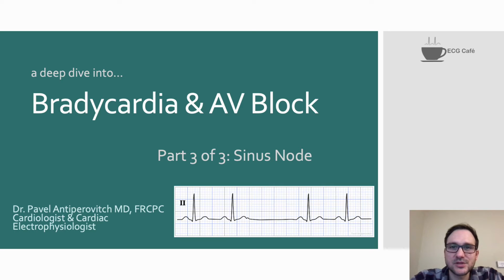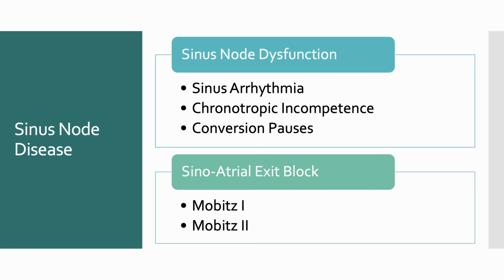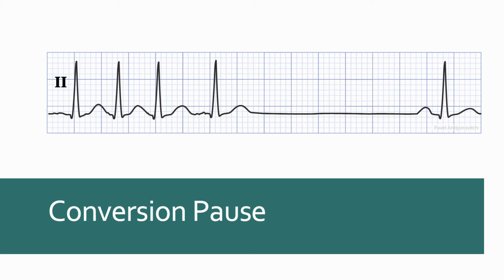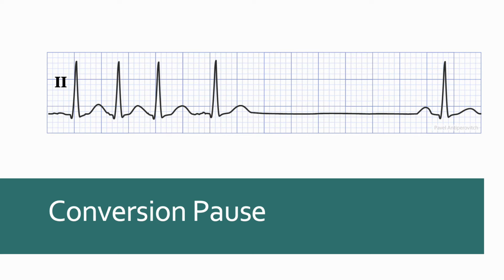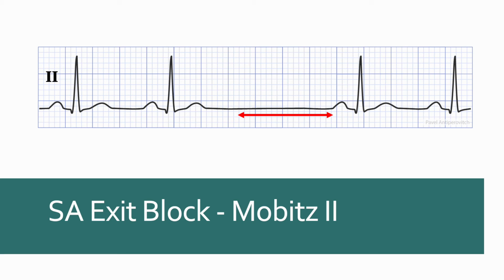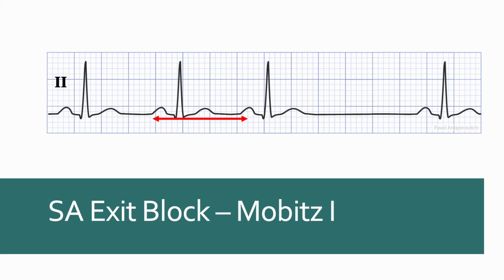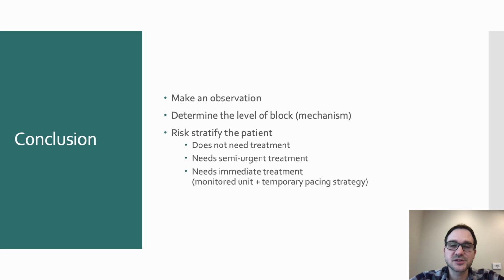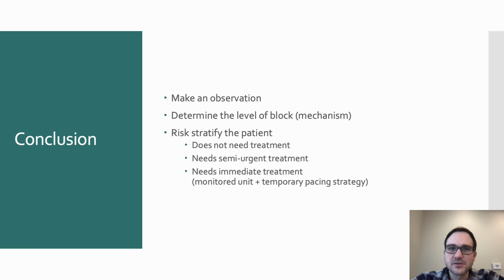AV blocks & Bradycardia Part 3/3 (INTERMEDIATE / ADVANCED ECGs)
This is a deep drive video that goes over the approach to AV blocks and other bradycardias for intermediate and advanced medical professionals.  This is the approach used by cardiac electrophysiology (heart rhythm) experts.

In part 1 we talk about normal physiology of the conduction system, part 2 is on AV blocks, and part 3 is on sinus node dysfunction.